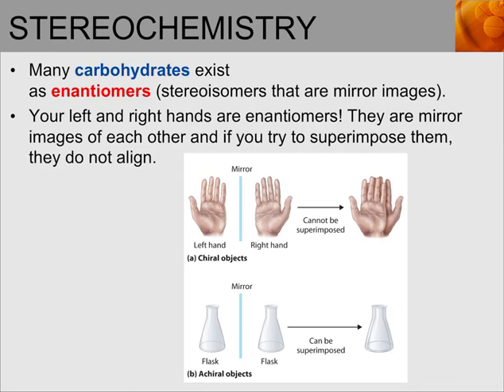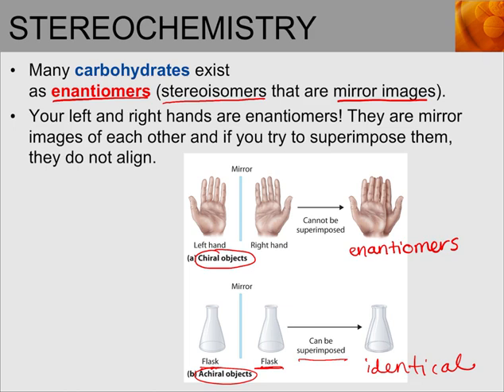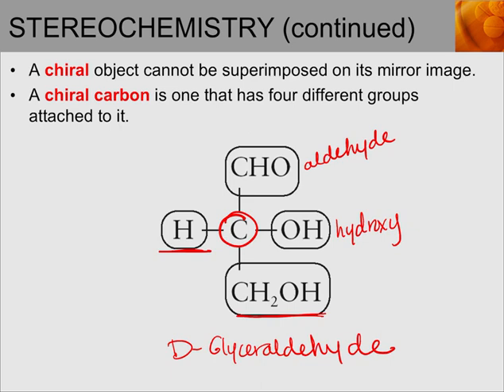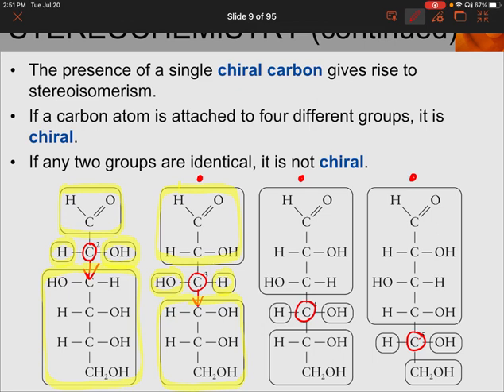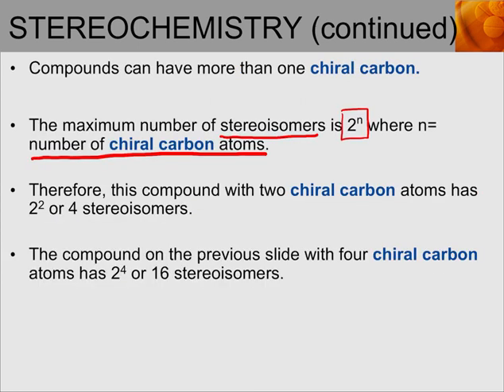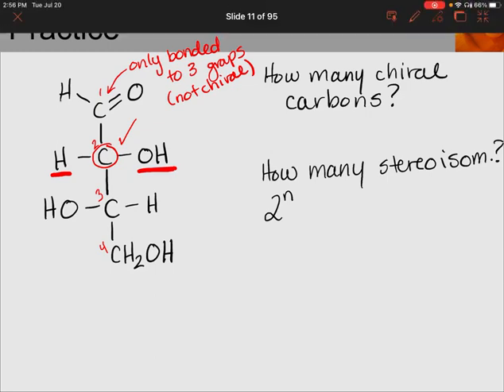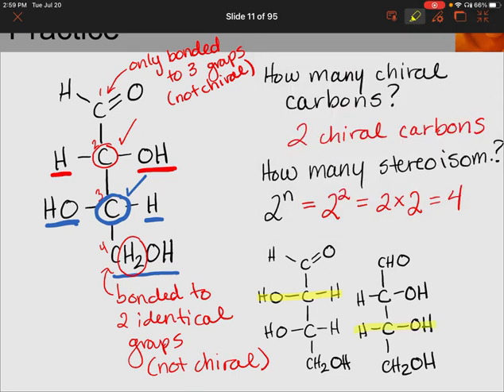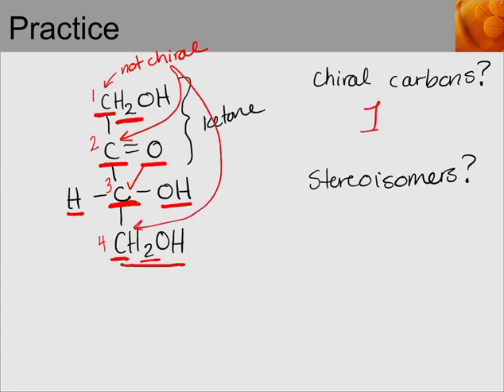CHEM& 131 Carbohydrates and Lipids - Stereochemistry enantiomers